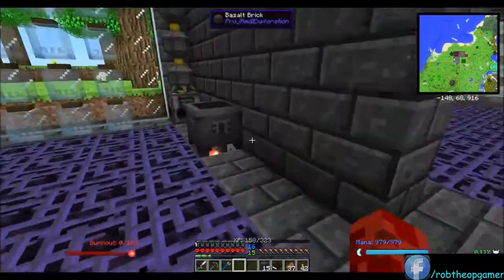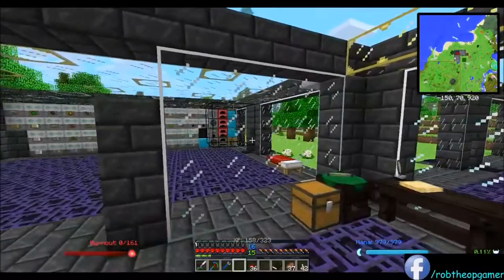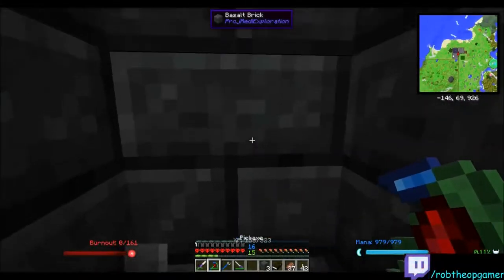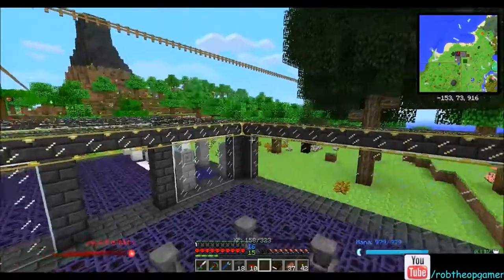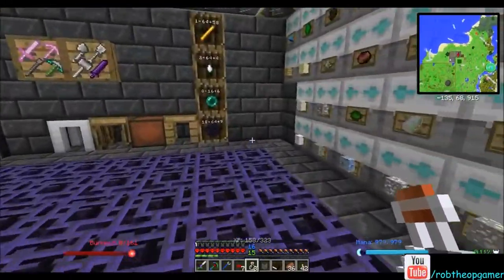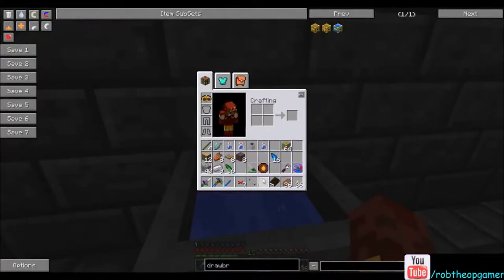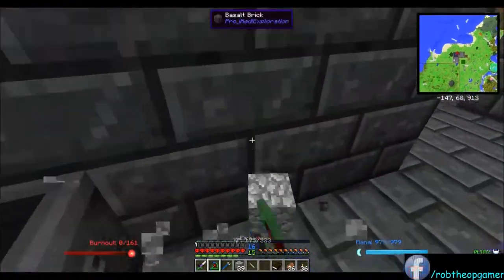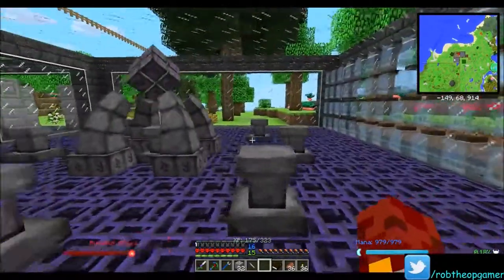Ultra Hardcore Minecraft - Attempt 2 Episode 7 - Thaumcraft Beginnings Part 2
For episodes 6 through 8 of my Ultra Hardcore series, I get going with Thaumcraft! From the basics to more advanced infusion, I finally get a good bit of research done and after some element combining and some set up in the Thaumcraft room, I get everything going in these three episodes from a basic crucible all the way up to infusion crafting! Enjoy!